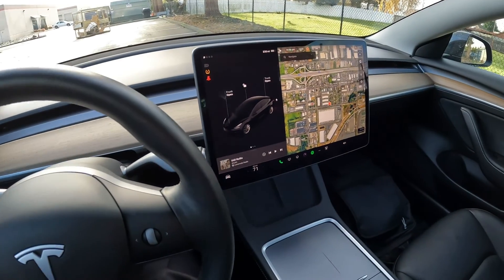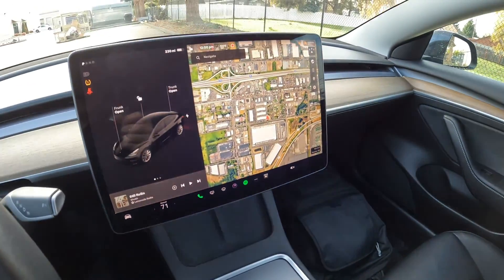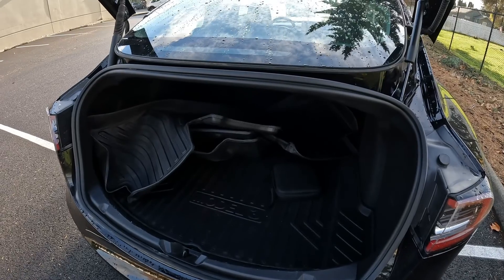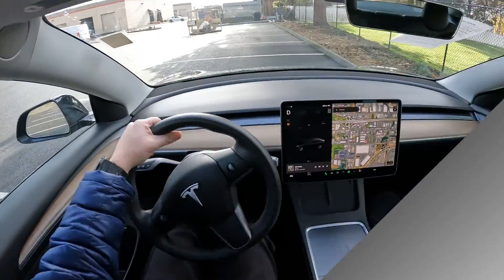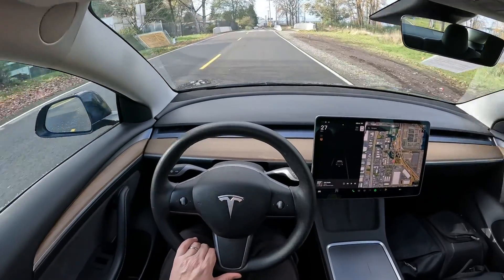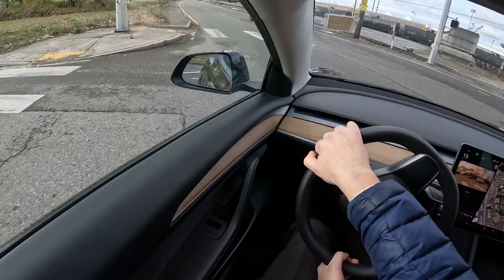2022 Tesla Model 3 Long Range with Acceleration Boost Demo and Buyers Guide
The Model 3 Long Range is an excellent choice for electric car ownership, capable of going over 300 miles on a full charge, there is no other non-Tesla electric vehicle for sale in the U.S., that can go that far! 2022 is a great year for the Model 3 because it got many improvements like a new heat pump in 2021 that helps extend the rate up to 358 miles, a big range gain over the 2020 model. The center console was redesigned, you now have a large single panel moonroof instead of a dual one as well as matte black exterior accents replacing the chrome ones. Horsepower is a little bit of a mystery on the Tesla Model 3 Long Range AWD, some estimate between 270 and 350-hp based on its performance, capable of 0-60-mph in under 5 seconds. For a $2,000 over the air update you can even increase acceleration more to 0-60-mph in 3.7 seconds according to the Tesla App. Electric motors provide instant torque unlike a gas engine that needs to rev up to make maximum power; you get it right away with this Model 3. The interior is sparse yet elegant and unlike any other vehicle on the road, its truly is an automotive breath of fresh-air. Almost all the functionality and settings are accessed through the central screen which is as easy to use as an iPad. With the Model 3 your smartphone is your key and with the Tesla app you can make a service appointments, control certain settings on the vehicle and get real-time charging and security information.